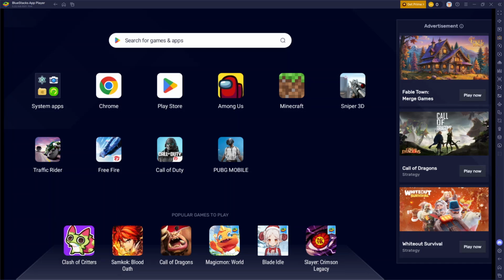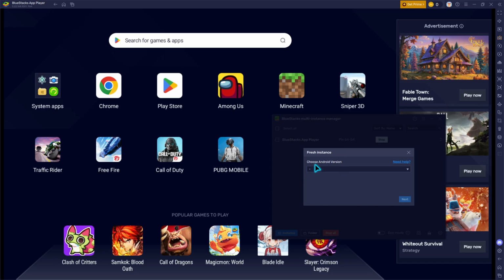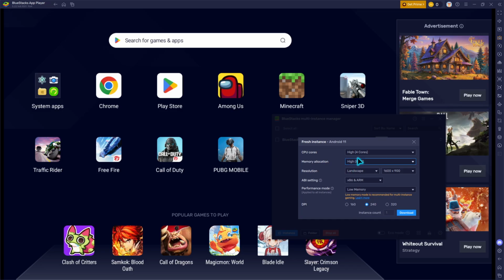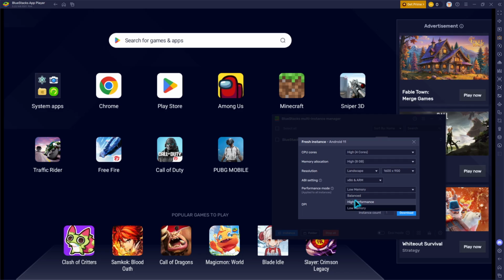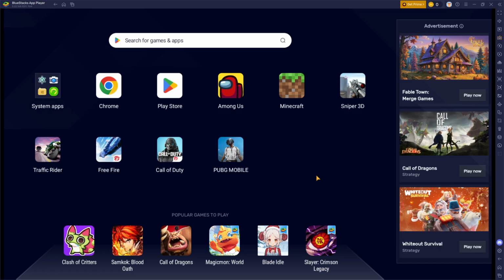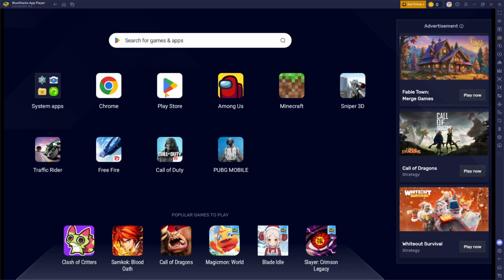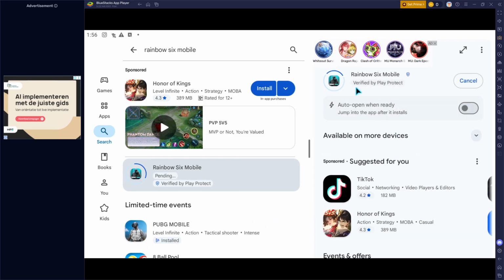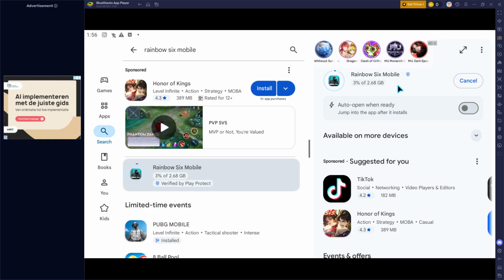How To Play R6M On Bluestacks [2026 Guide]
How To Play R6M On Bluestacks

In today's video, we cover How To Play R6M On BlueStacks, R6 Mobile BlueStacks Setup Tutorial, Run R6M On PC Using BlueStacks, Install Rainbow Six Mobile On BlueStacks, BlueStacks R6M Controls Guide, BlueStacks For Beginners, Android Emulator Game Setup Tutorial, R6M Keyboard And Mouse Setup BlueStacks, BlueStacks Gaming Optimization Guide, Mobile FPS Games On BlueStacks, BlueStacks Keymapping Tutorial, Emulator Game Installation Guide, BlueStacks Tutorial 2026